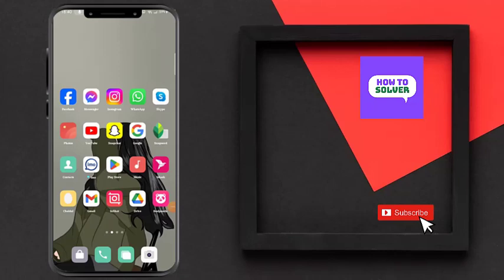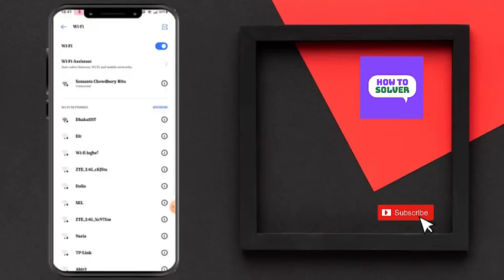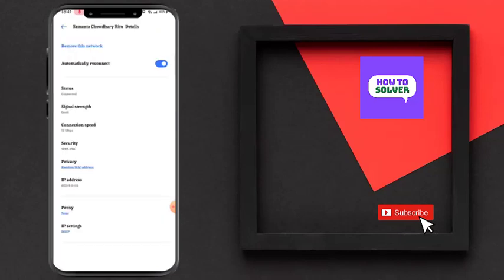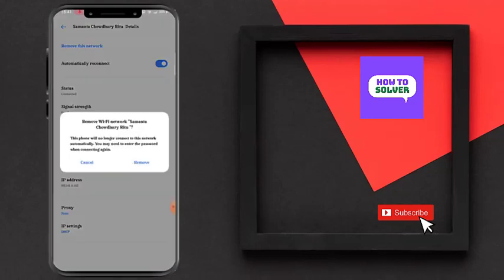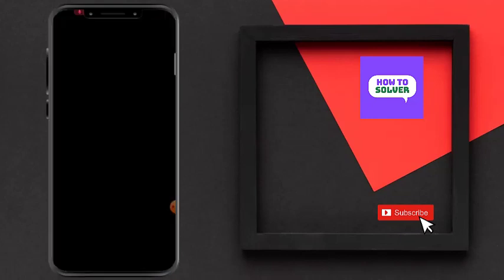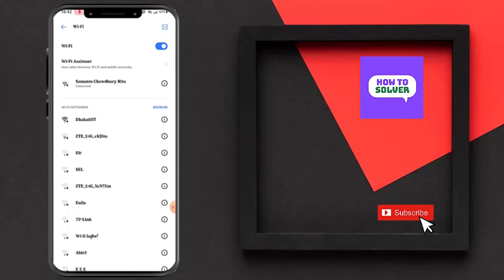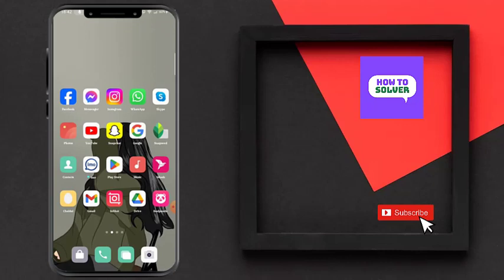Solving Android WiFi Issues: Connected but No Internet? Here's How to Fix It! 2025 [New Method]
Frustrated with your Android showing "Connected but No Internet" on WiFi? Watch our troubleshooting guide to resolve this common issue and get back to seamless internet browsing!

Fix Android WiFi "Connected but No Internet
Android WiFi troubleshooting guide
Solve Android network issues
No internet on Android WiFi
Android WiFi problem resolution